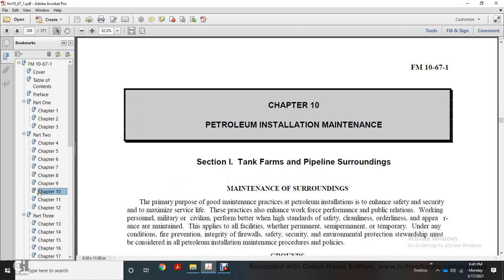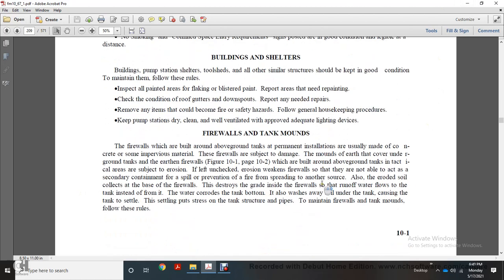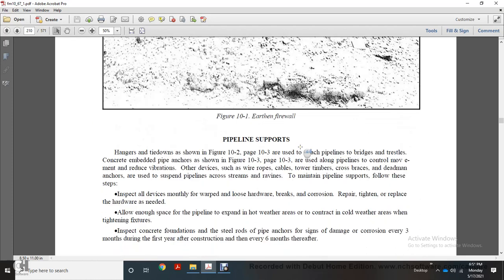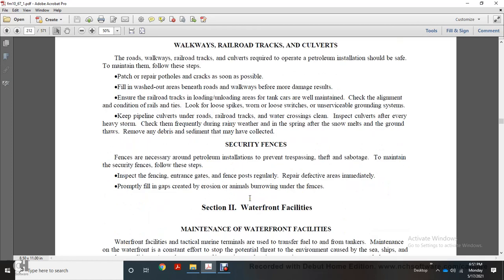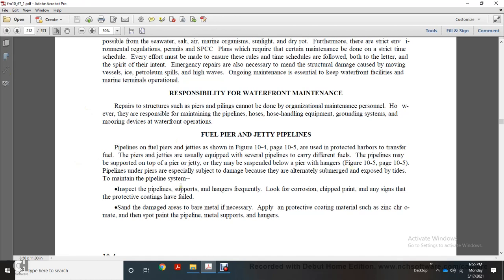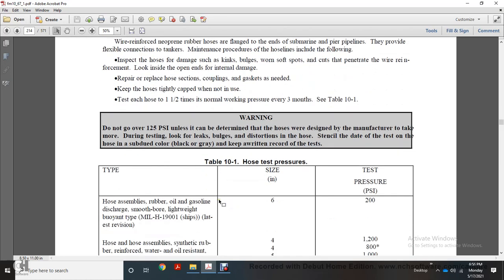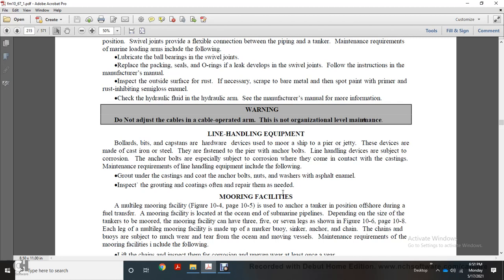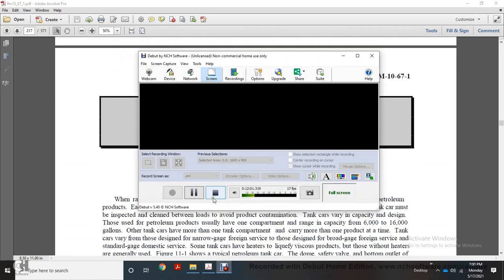FM 10 67 1 CHAPTER 10